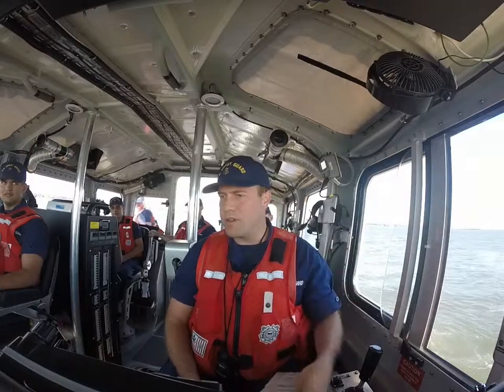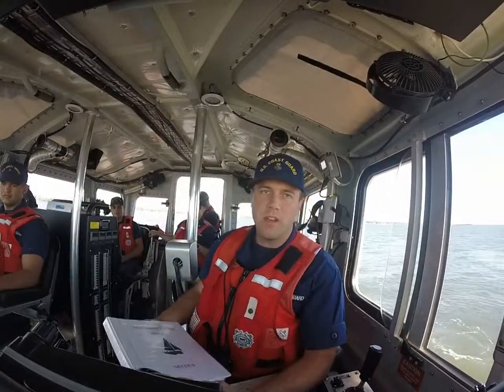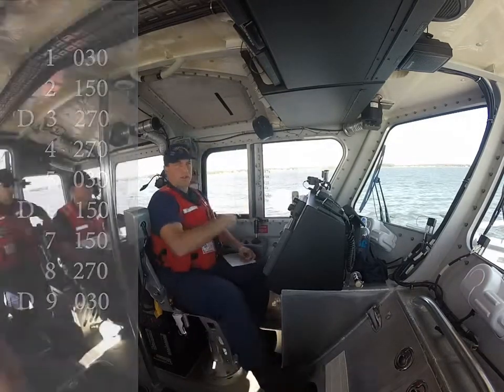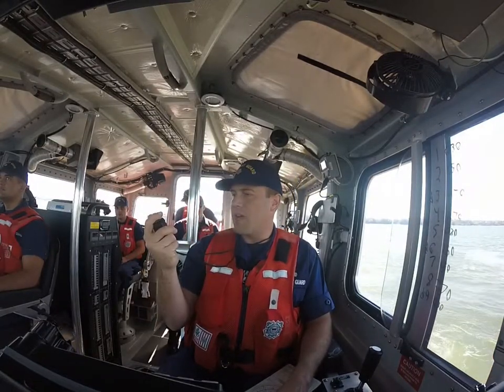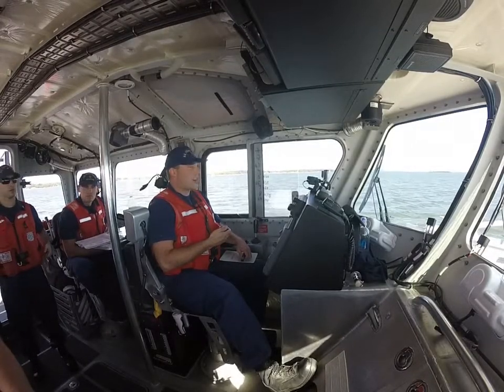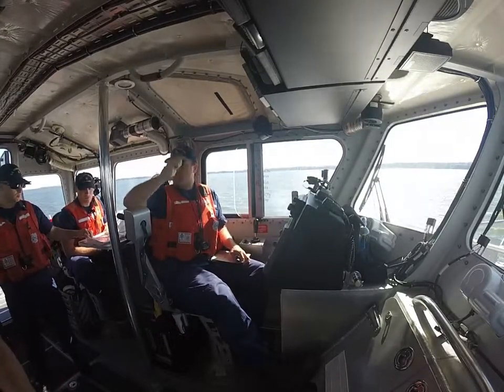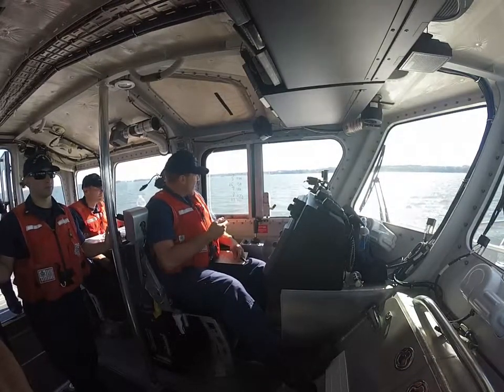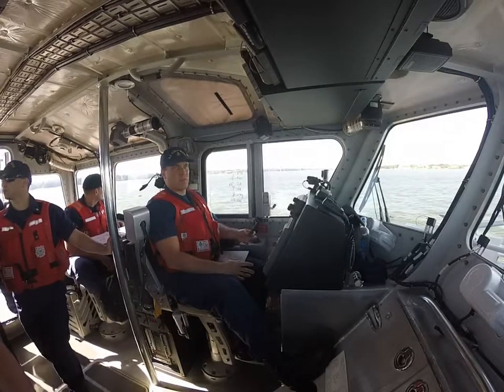Drifting Search Pattern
How to conduct a VS search pattern.